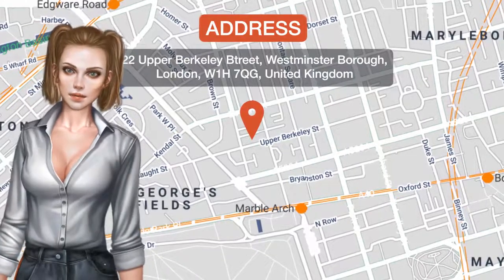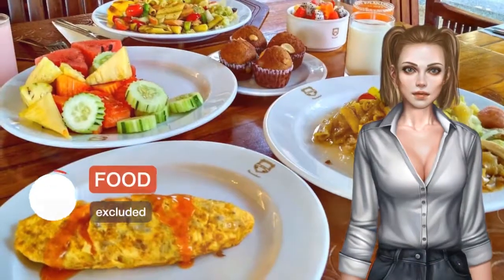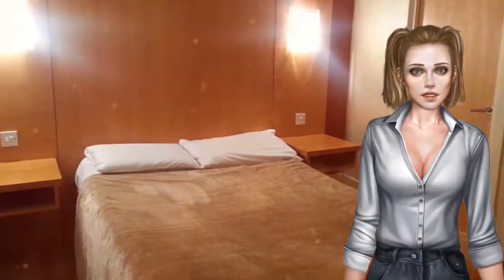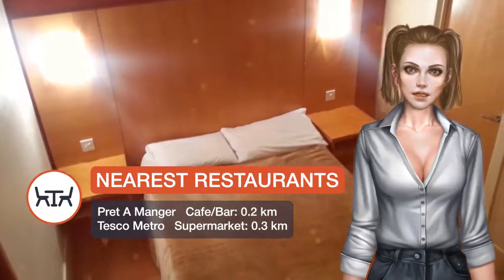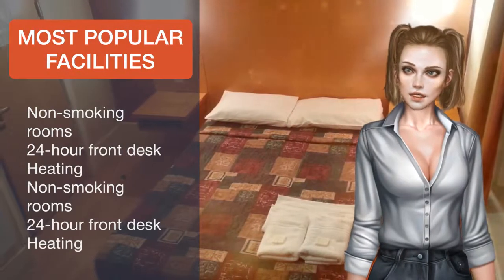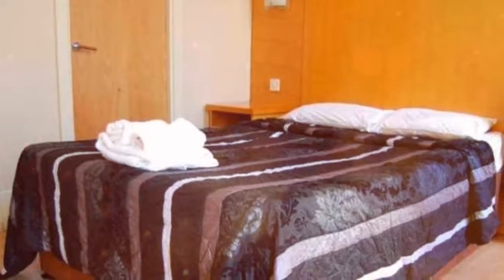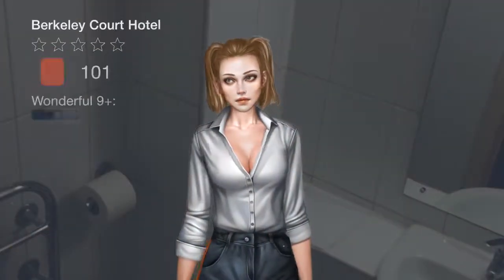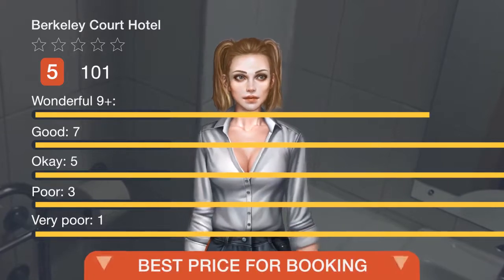Berkeley Court Hotel | Review Hotel in London, Great Britain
One of our best sellers in London! Just a 4-minute walk from Marble Arch Tube Station, Berkeley Court Hotel has a 24-hour front desk reception in central London. Hyde Park is just 0.6 km away. Each room includes a parquet floor. They have either a private bathroom or access to a shared bathroom. Local attractions include shopping on Oxford Street which is a 17-minute walk from the hotel. The famous Selfridges & Co is also a 10-minute walk away. London Paddington Train Station is a 15-minute away. Hyde Park is a 4-minute walk from the hotel and Buckingham Palace is less than 3.2 km away. Westminster Borough is a great choice for travelers interested in shopping, parks and city walks.